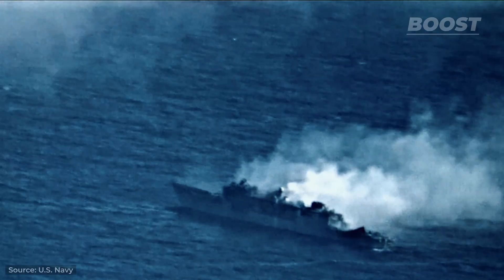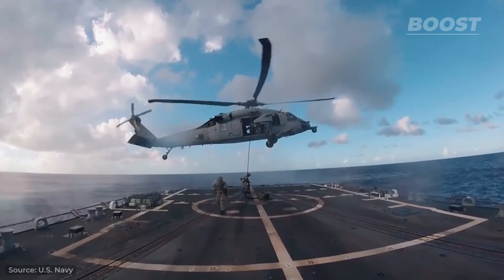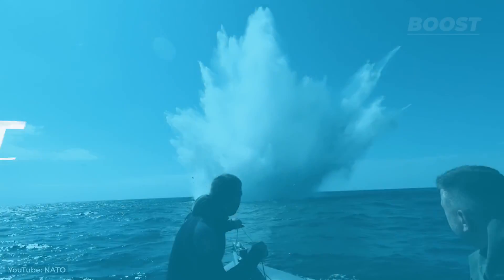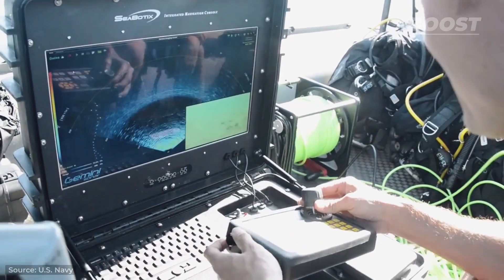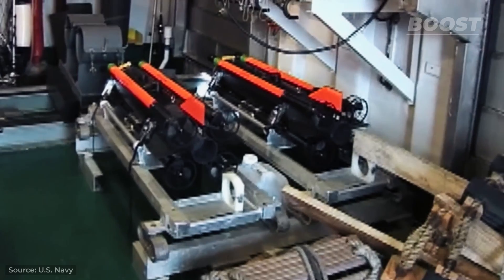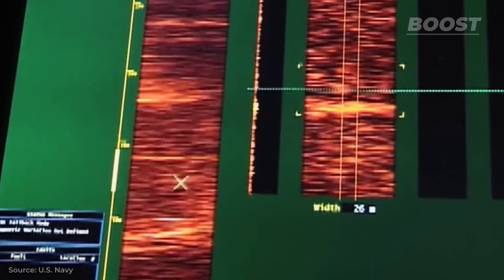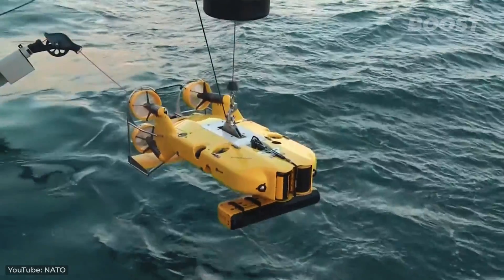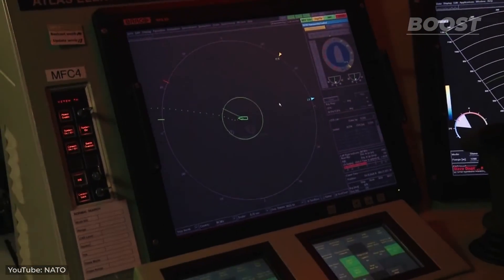How US Navy Divers Find And Destroy Old Naval Mines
Sea, or naval mines are among the most dangerous weapons ever created.

As the name suggests, these explosive devices are intended for use in water environments such as oceans, seas, or rivers.

They play a crucial role in naval warfare and underwater defense strategies, and even today, are still used by many countries around the world.

But there’s a big problem. While these underwater mines are typically used to meet specific short-term military goals, they are almost never retrieved by those who deploy them when left unused.

As a result, eliminating old, lost, or abandoned mines is vital for the safety of all vessels, be they military, commercial, or private.

In the United States Navy, this responsibility falls to the highly skilled Explosive Ordnance Disposal or EOD technicians.

As you can imagine, there are some massive risks related to this job. Today on Boost, we’ll learn more about what kind of things this dangerous, yet extremely important job includes.

⚡BOOST is THE channel for all things Megaprojects, Engineering & other exciting videos!